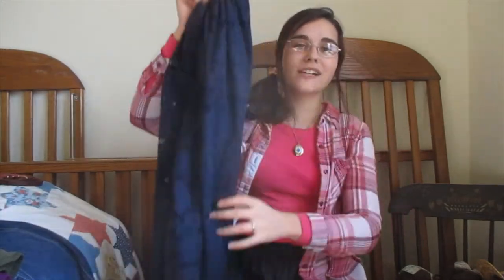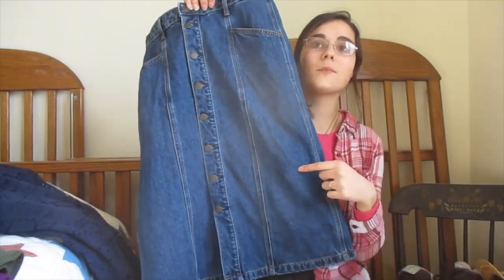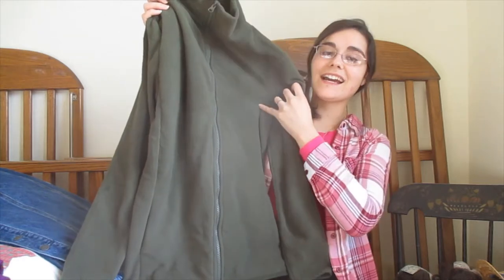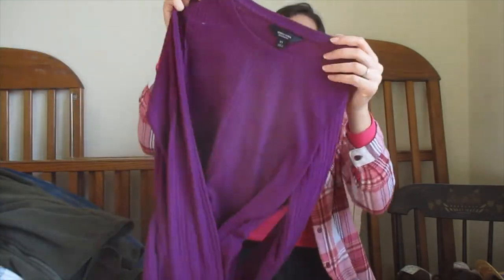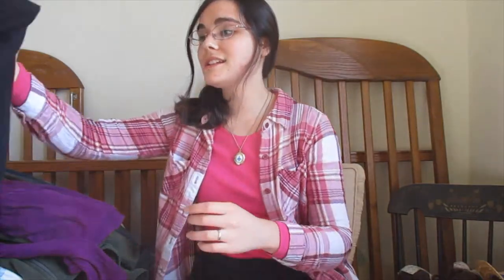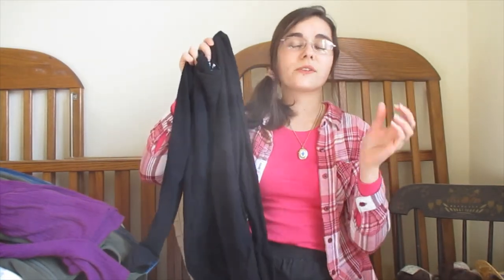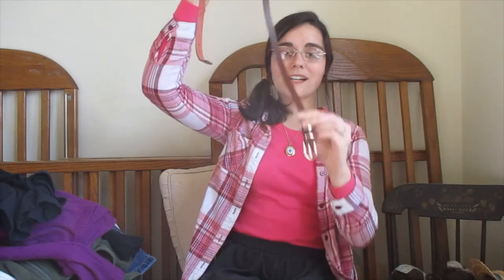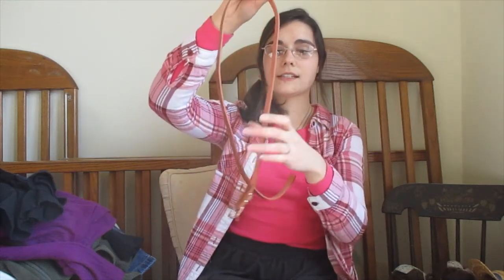Modest Fall Haul| Burlington, Kohl's, Old Navy & More